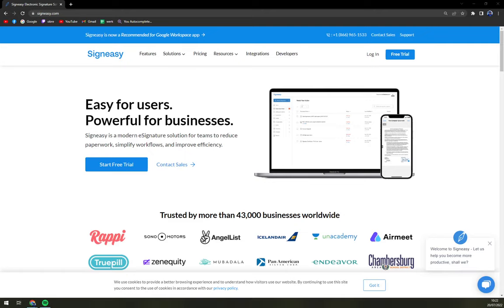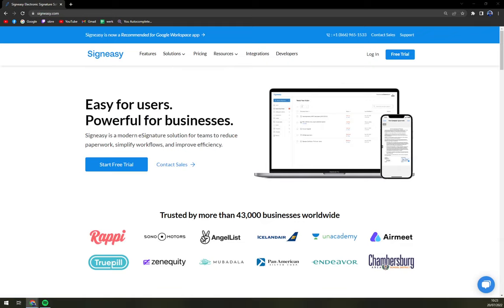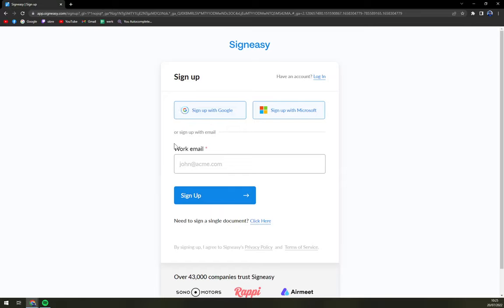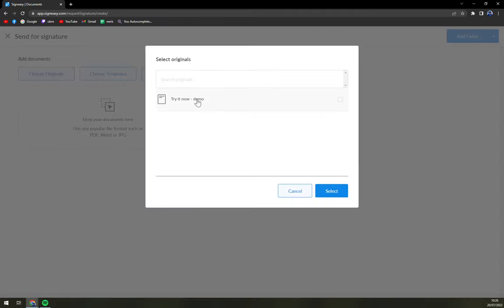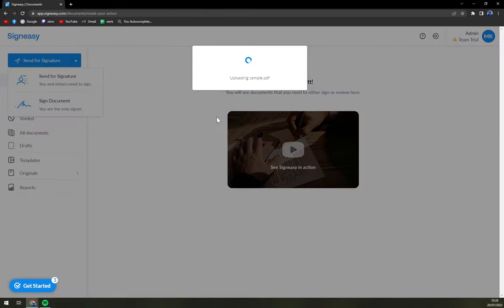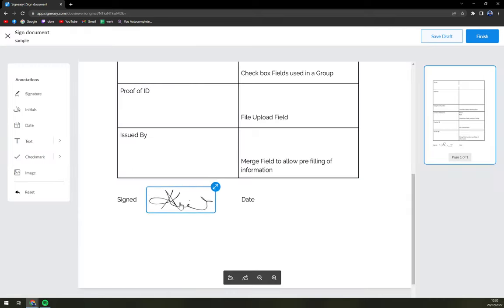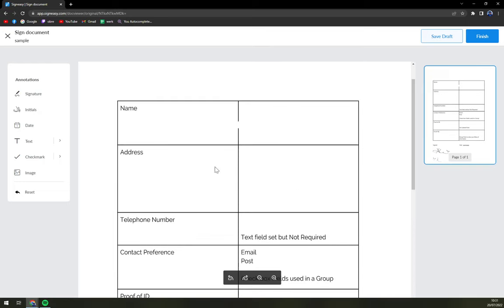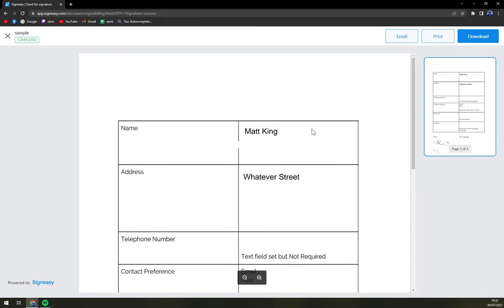How to Use SignEasy - Beginners Guide 2022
In this video you will learn How to Use SignEasy - Beginners Guide

GET AMAZING FREE Tools For Your Youtube Channel To Get More Views:
Tubebuddy (For GROWTH on Youtube):